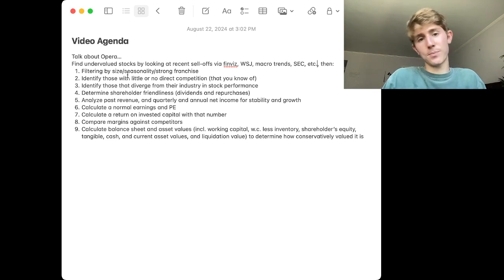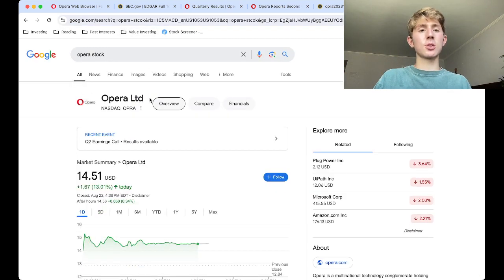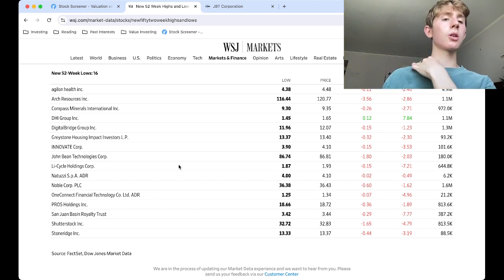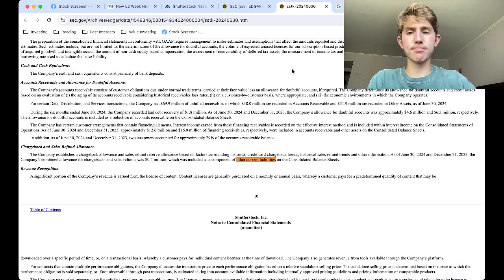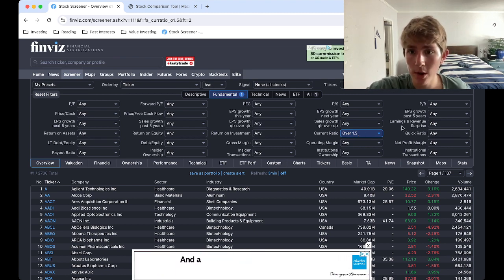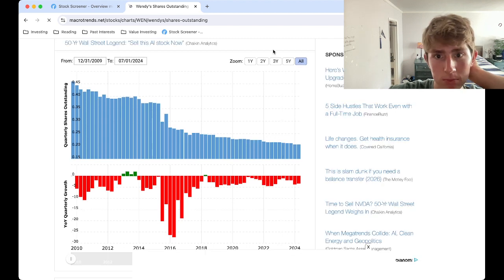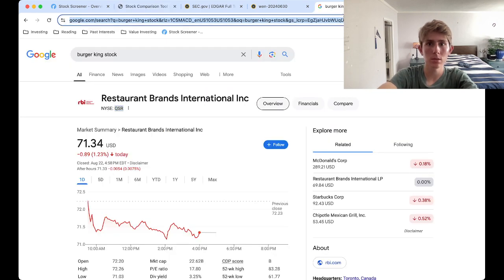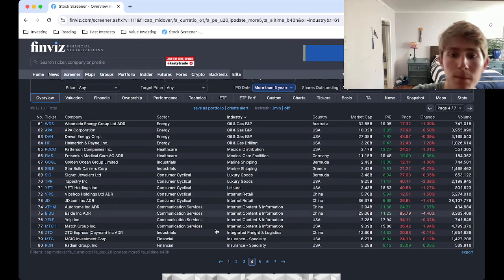Comprehensive Examples of Security Analysis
In today's video, I go over some key steps to look out for when evaluating securities. I also highlight the importance of checking the SEC for the most reputable information about dividend policy, as in the case of OPRA stock, which had a misleading dividend yield. Also, here's a copy of the steps I demonstrated in the video:

Find undervalued stocks by looking at recent sell-offs via finviz, WSJ's 52 week highs and lows, macro trends, SEC, etc., then:
1. Filtering by size/seasonality/strong franchise
2. Identify those with little or no direct competition (that you know of)
3. Identify those that diverge from their industry in stock performance
4. Determine shareholder friendliness (dividends and repurchases)
5. Analyze past revenue, and quarterly and annual net income for stability and growth
6. Calculate a normal earnings and PE
7. Calculate a return on invested capital with that number
8. Compare margins against competitors
9. Calculate balance sheet and asset values (incl. working capital, w.c. less inventory, shareholder’s equity, tangible, cash, and current asset values, and liquidation value) to determine how conservatively valued it is